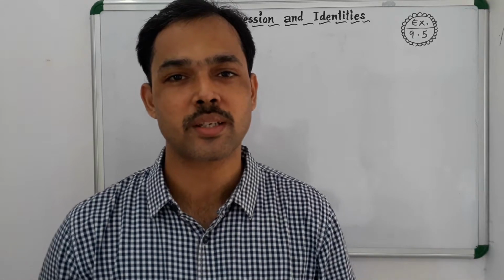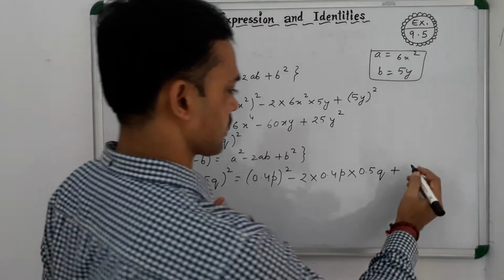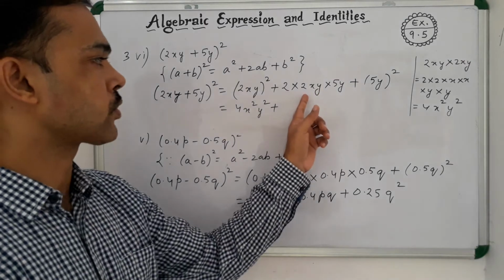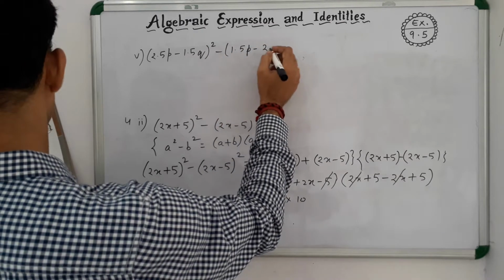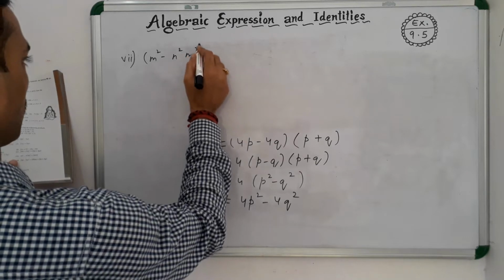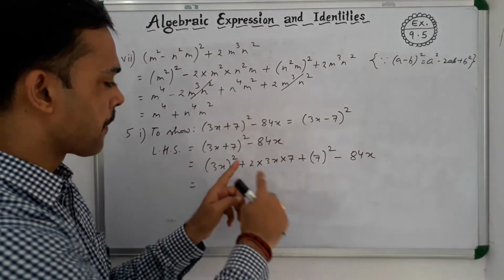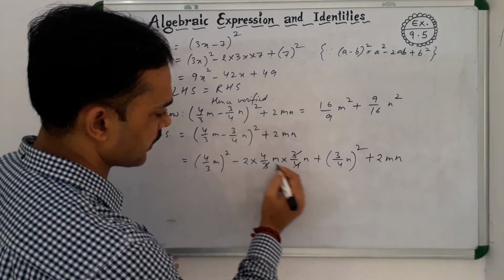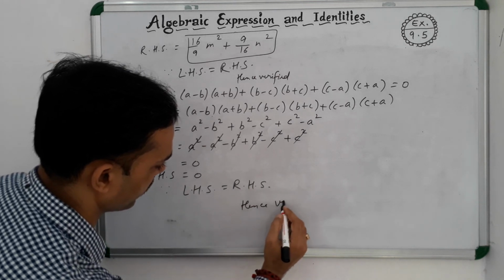Algebraic Expression and Identities (Class- 8th) ; Ex 9.5 {Part- 2}